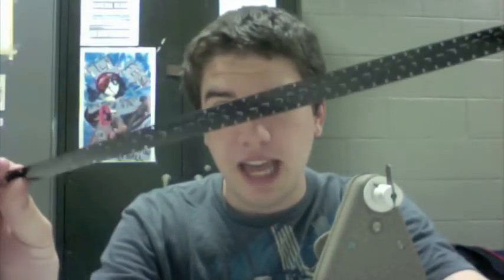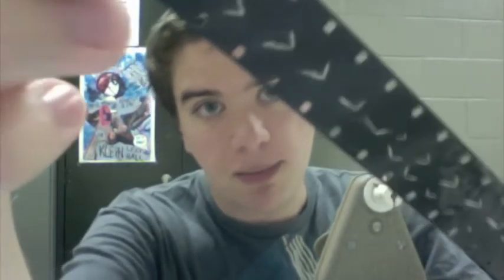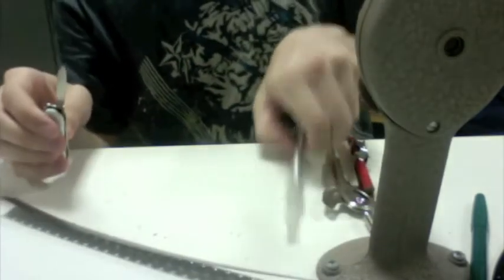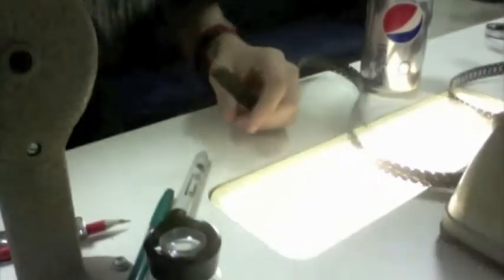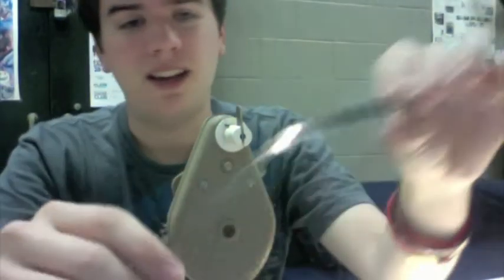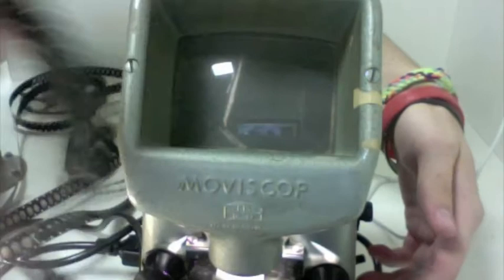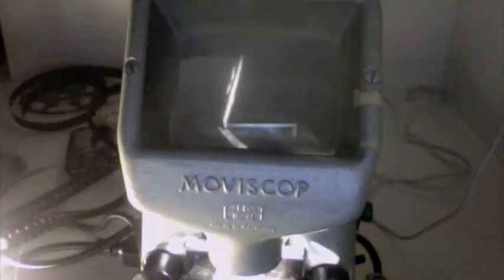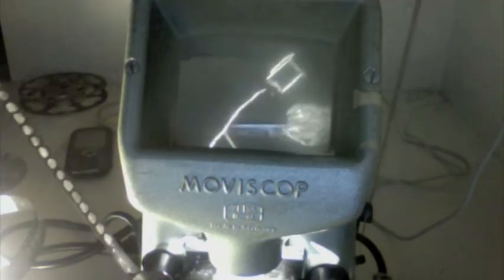How to Make a Scratch Film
a quick how-to and demonstration